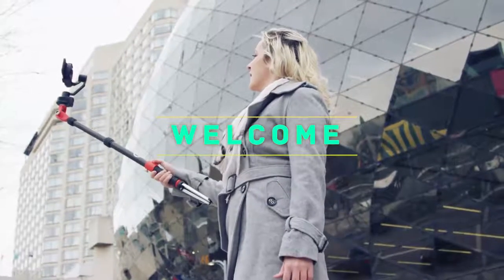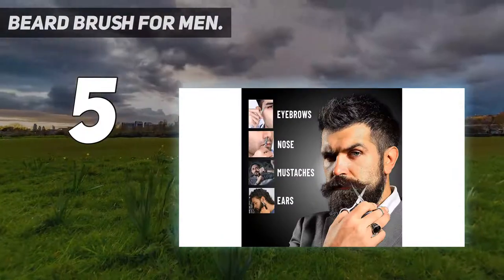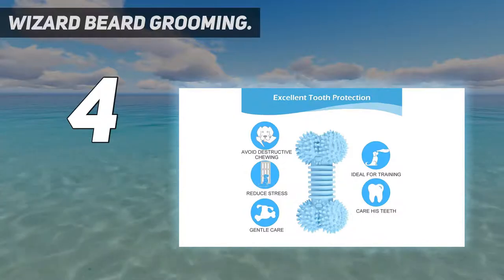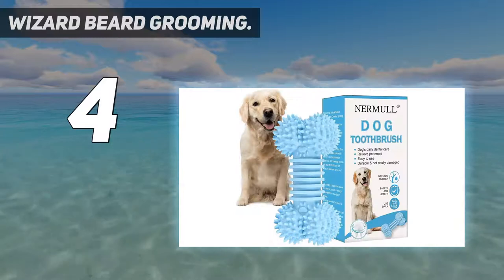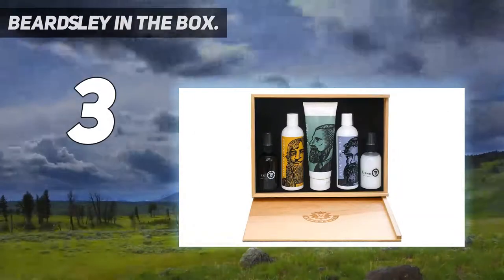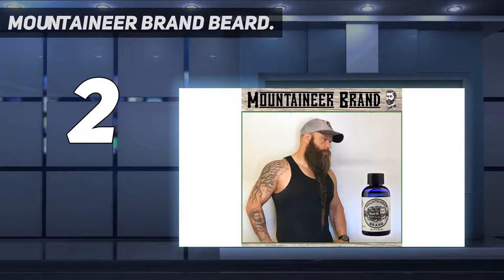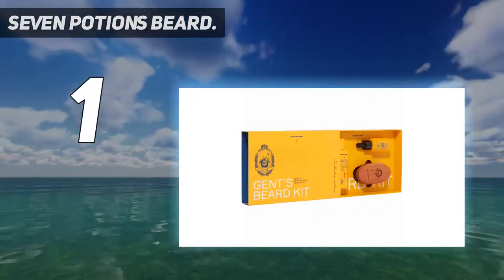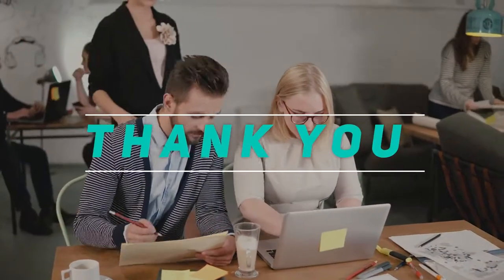5 Best Beard Grooming Kit in 2023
Here is the Updated Prices of the Best Beard Grooming Kit in 2023!

Things that we mentioned in this video:
1. Seven Potions Beard - B072C59QQG
2. Mountaineer Brand Beard - B00H5UGUTS
3. Wizard Beard Grooming - B019EB6EWS
4. Beardsley In The Box - B00OJRZJUG
5. Beard Brush for Men - B019FYL7L2